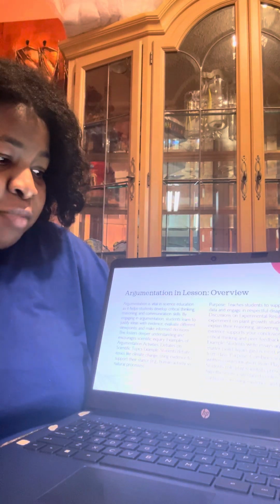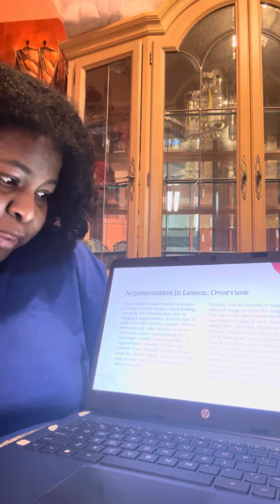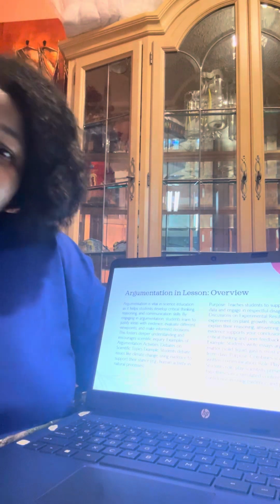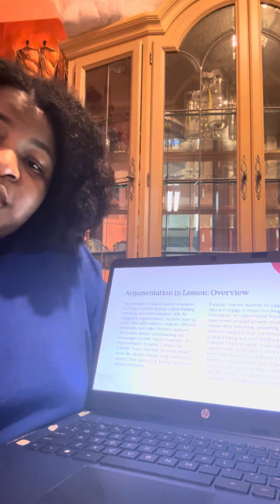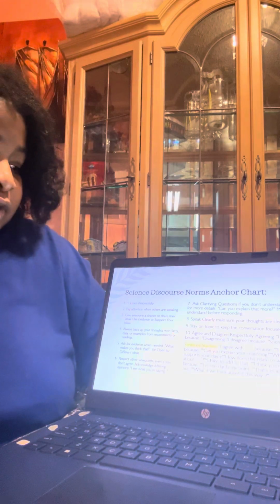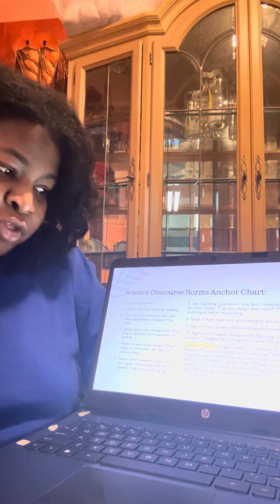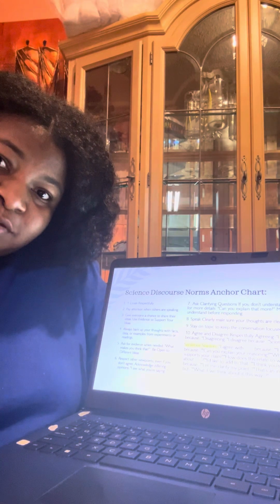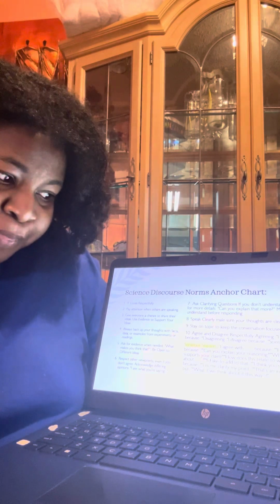Orchestrating Effective And Equitable Science discourse Video Prersentation